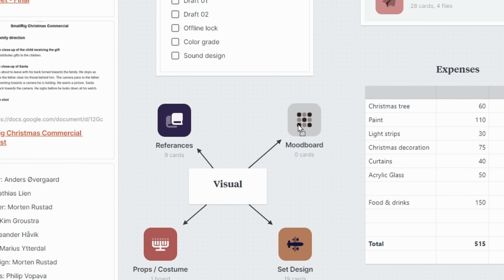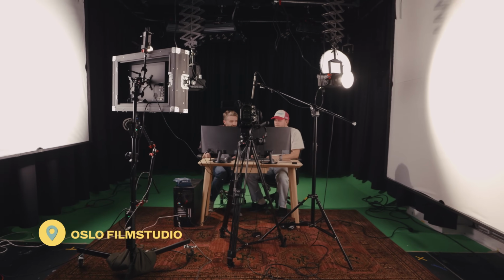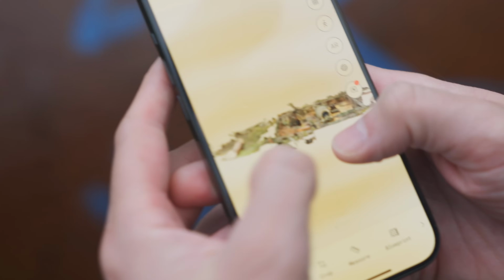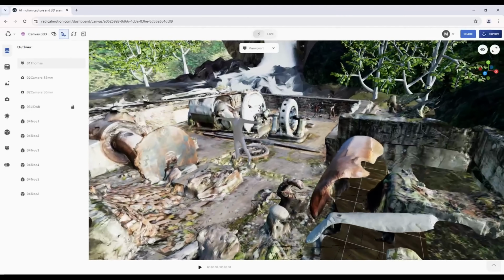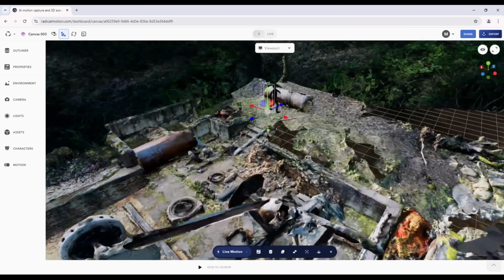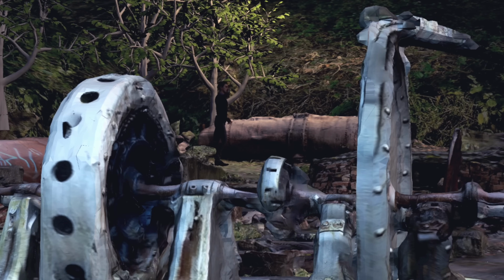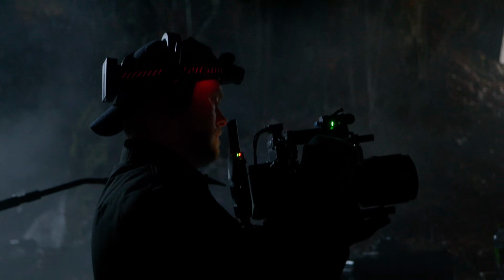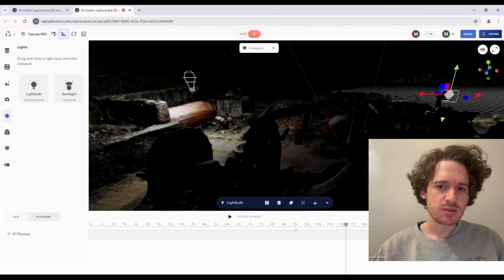Pre-production for Filmmakers Became a Lot Easier! // RADiCAL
We are testing the new and exciting 3D pre-production app called RADiCAL to see if this can help us become better at planing our films and videos!

This video is produced by VJUS (our Norwegian film production company)